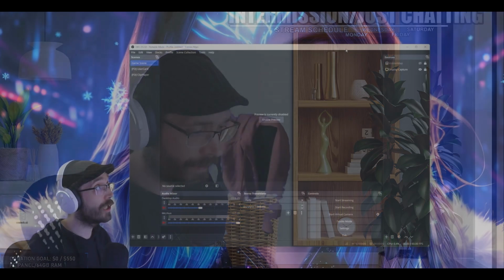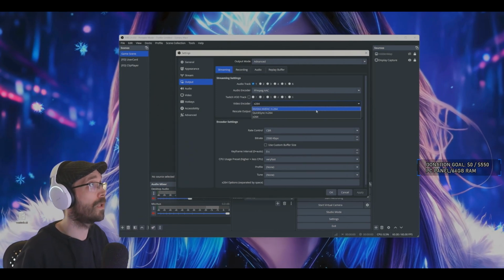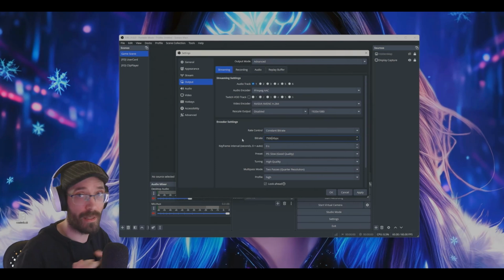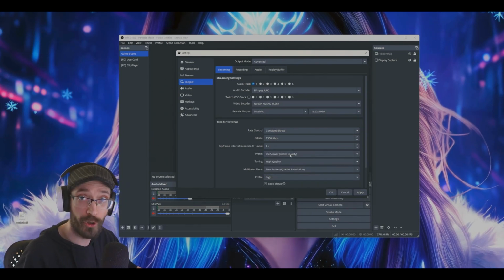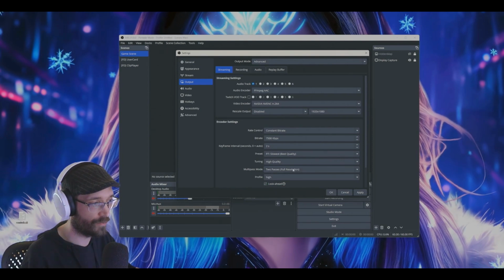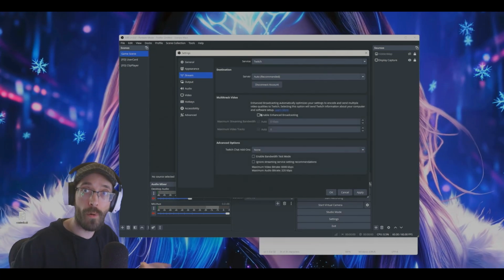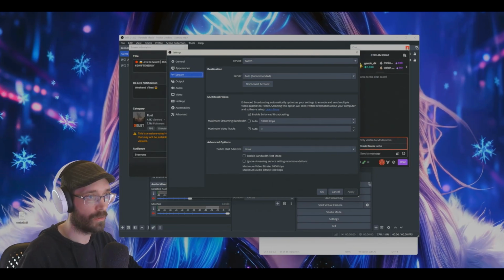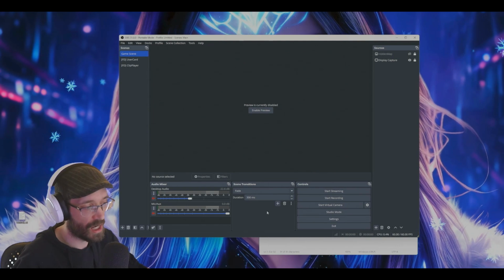BEST STREAM & BITRATE SETTINGS FOR TWITCH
*Greetings, fellow game developers! You've entered Flockers Design, where we push the boundaries of Unreal Engine Game Development. Whether you're a beginner or a seasoned pro, this is your go-to for tutorials, insights, and behind-the-scenes content, blending creativity with technical mastery.*

🔥 **About Me** 🔥

*Hello, adventurer! I'm Erasmus, your guide and mentor on this epic journey. As a Level Designer and Lighting Artist, I craft immersive, visually stunning worlds. Join me as we unlock the secrets of game design, transforming your ideas into reality with tips, tricks, and wisdom from years of experience. Ready your tools? Let's get started!*

🎨 **Portfolio & Links** 🎨

*for interactive sessions*